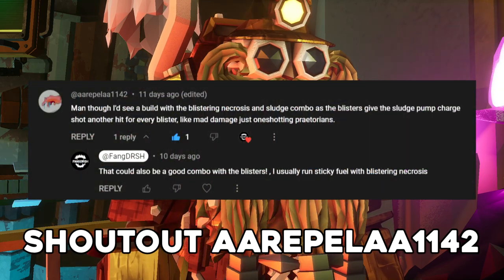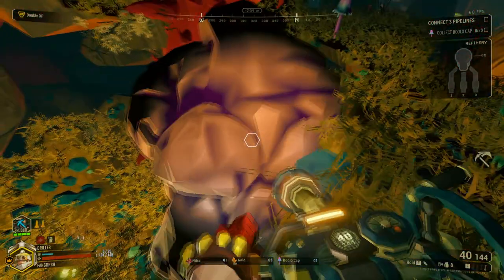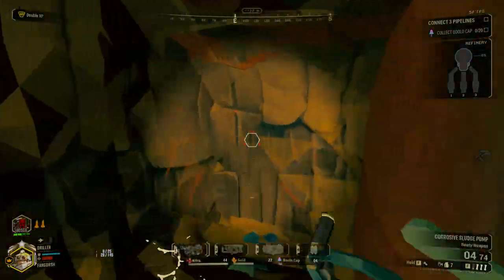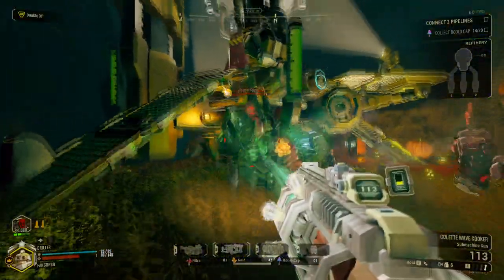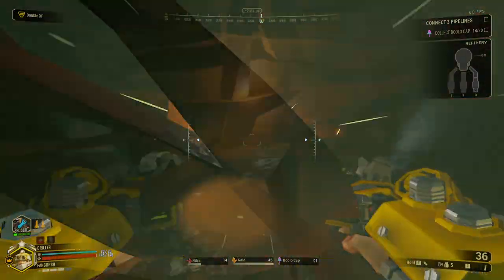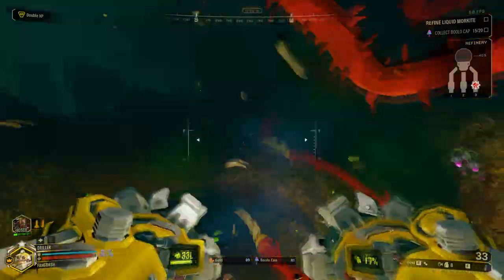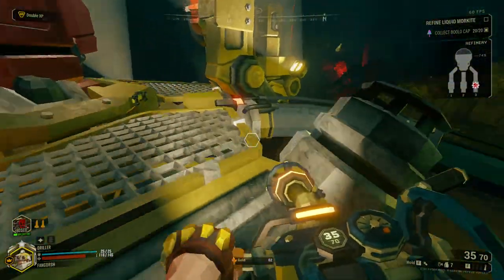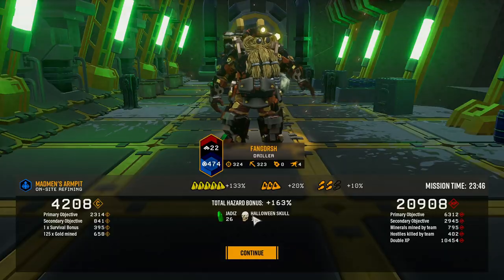Powerful Blistering Necrosis Build | Deep Rock Galactic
I tryout a recommended build Volatile Impact Mixture and Blistering Necrosis, both granting their guns amazing traits to kill the bugs!

Thank you aarepelaa1142 for the recommended build!